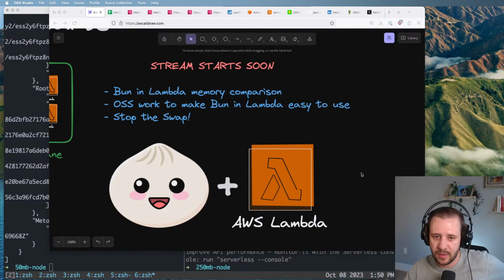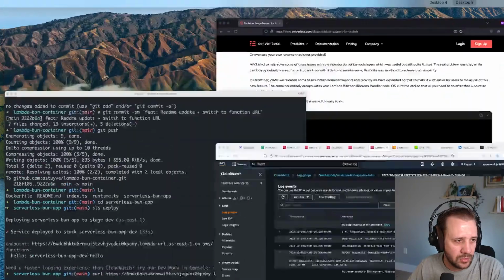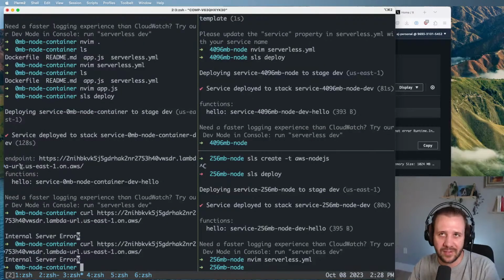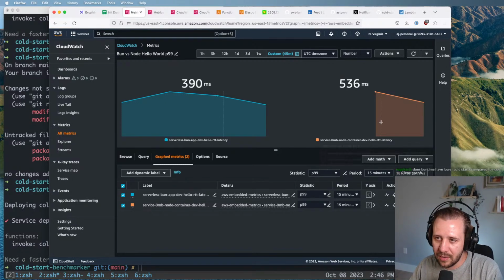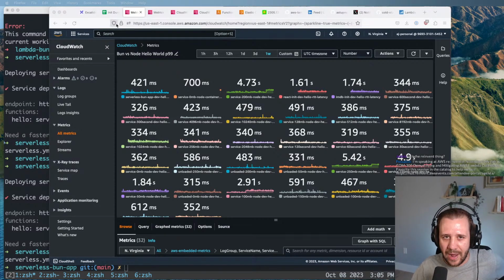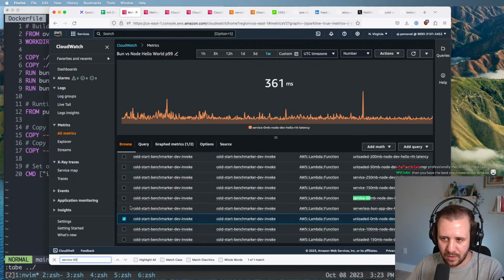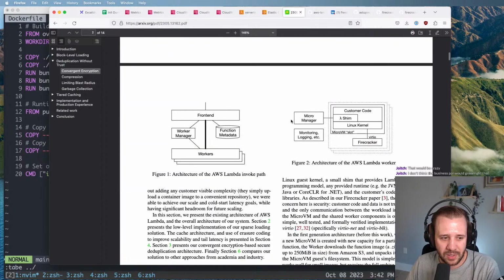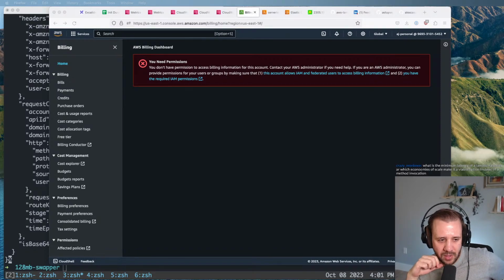BUN in Lambda + Serverless Performance tips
check your functions - are they swapping during init?!